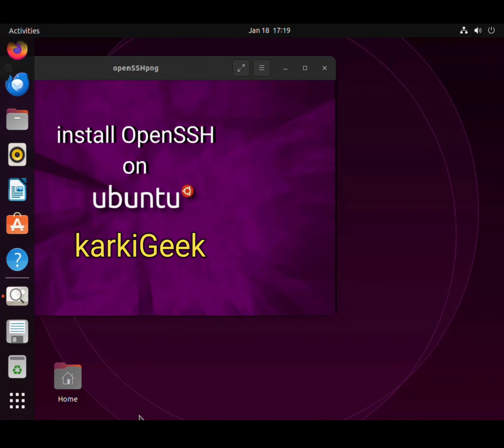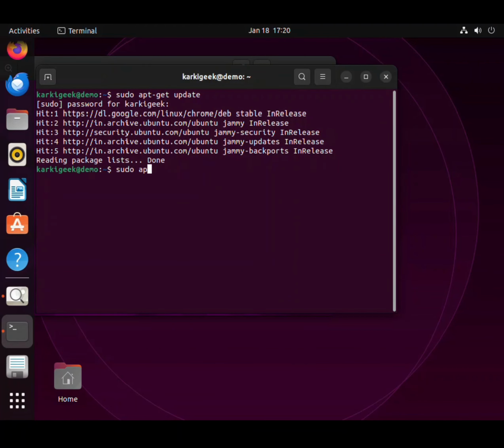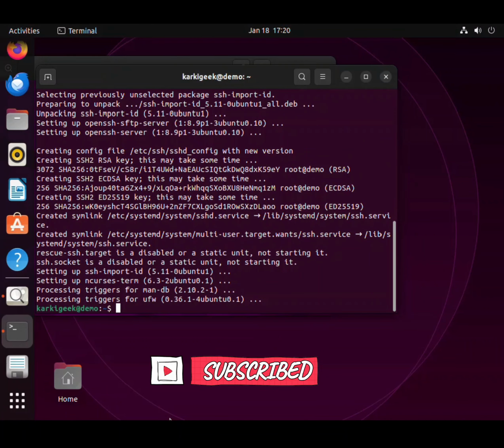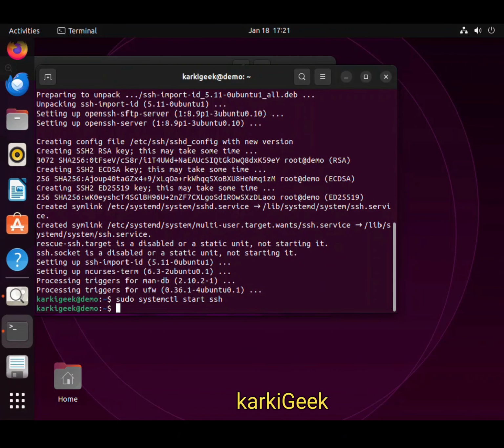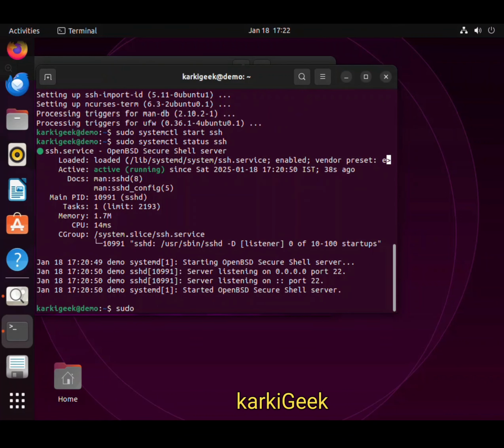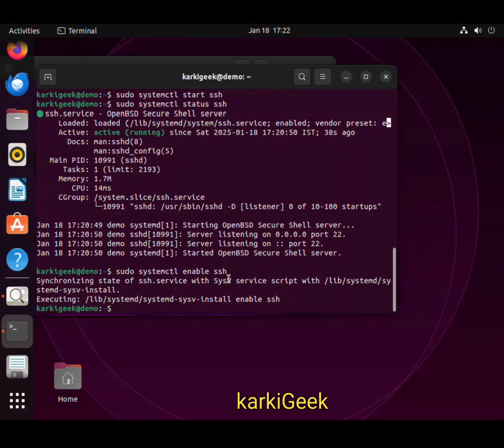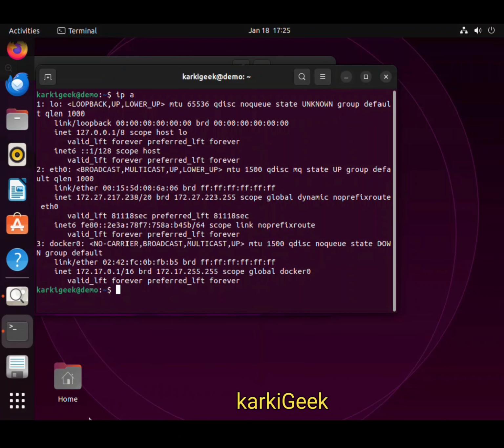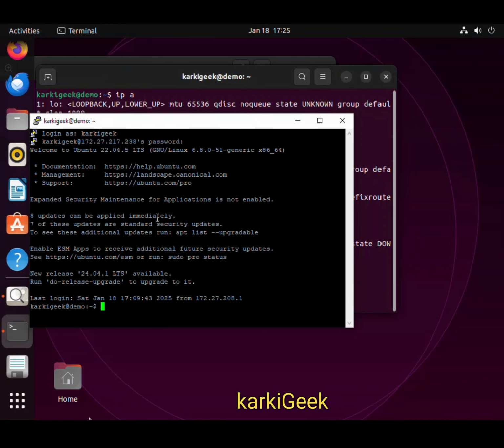🔥 Learn how to install OpenSSH on Ubuntu in this quick and easy step-by-step guide! 🔥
OpenSSH is essential for setting up secure remote access on your Ubuntu system. Whether you're a beginner or a pro, this tutorial will guide you through:

1️⃣ Updating your system.
2️⃣ Installing OpenSSH Server.
3️⃣ Starting and enabling the SSH service.
4️⃣ Testing your SSH setup using PuTTY.

💡 BONUS: Includes tips for securing your SSH server!

🖥️ Get started with remote connections on Linux today! Perfect for DevOps, cloud engineers, and anyone looking to master Ubuntu SSH configurations.

How to Install OpenSSH on Ubuntu
Ubuntu
OpenSSH
Install OpenSSH
Remote Access Ubuntu
Ubuntu SSH Setup
Ubuntu SSH Setup
OpenSSH Server
PuTTY SSH Connection
Linux Tutorials
PuTTY SSH Connection
Ubuntu Commands
Tech Tutorials
Beginner Ubuntu Guide
Remote Desktop Ubuntu
OpenSSH Ubuntu 22.04
SSH Remote Access Linux
Install SSH Server Ubuntu 2025
Ubuntu SSH Configuration Guide
Secure Ubuntu SSH Setup
OpenSSH Beginner Tutorial
PuTTY SSH Connection Ubuntu
Remote Desktop Linux 2025
IT Automation Ubuntu
Linux for Beginners
Ubuntu SSH Security Tips